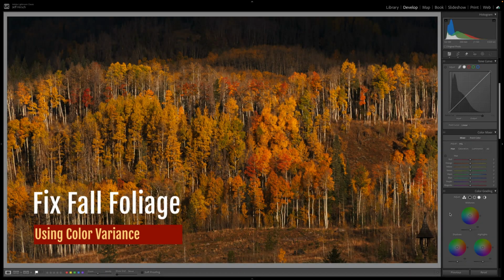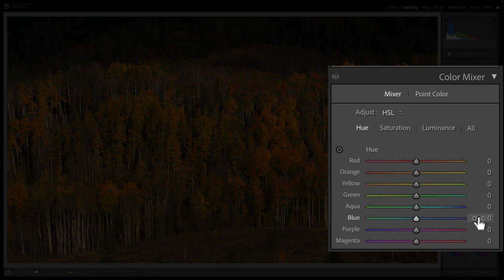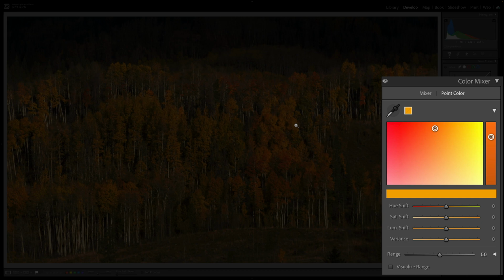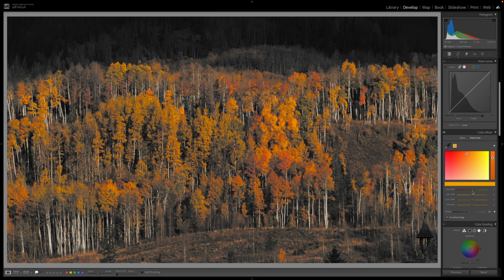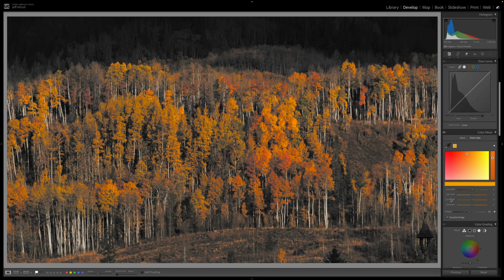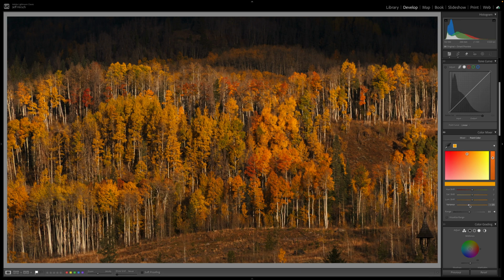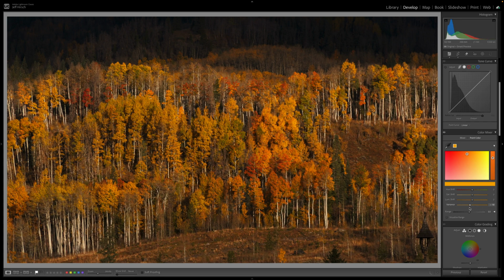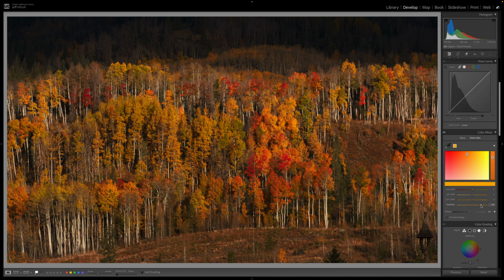Fix Fall Foliage in Two Clicks! Lightroom Classic 15 & Color Variance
The new Color Variance adjustment that Adobe added to the Point Color tool in Lightroom Classic 15 is perfect for getting a little more pop out of your fall colors without making them look fake or overprocessed.